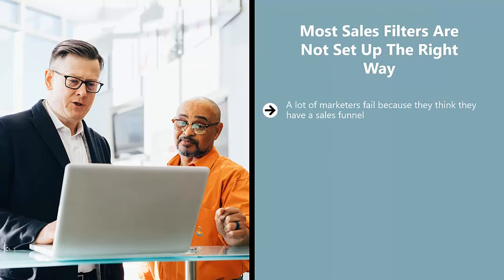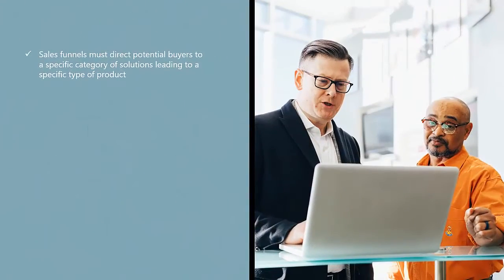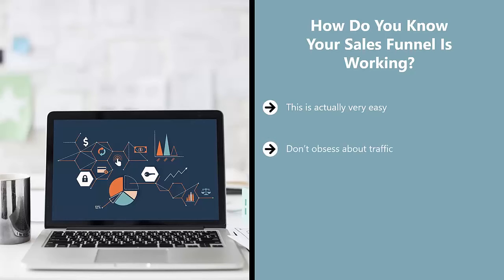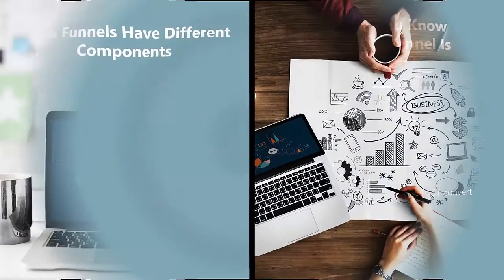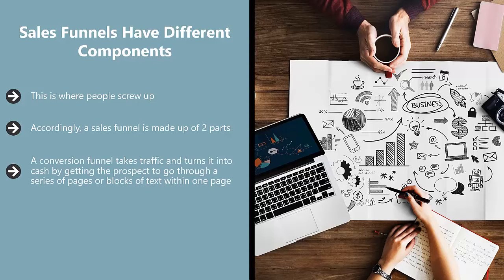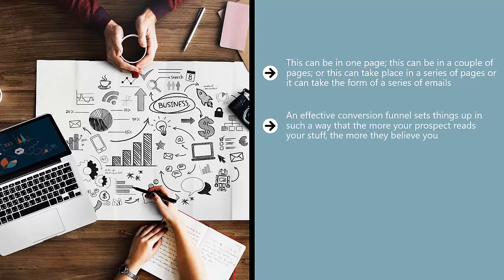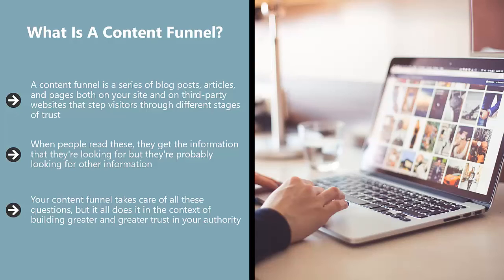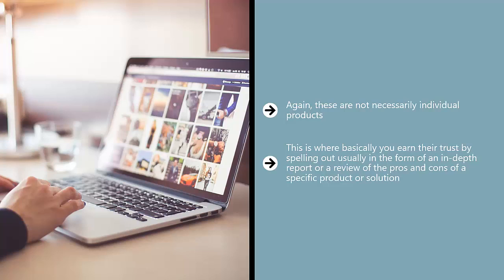Sales Funnel Free Course - Lecture 2/10